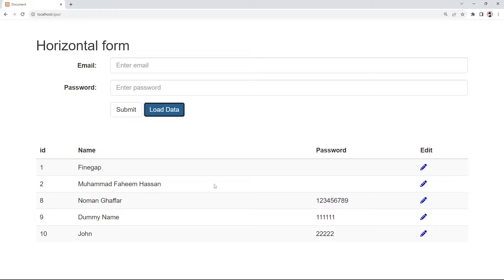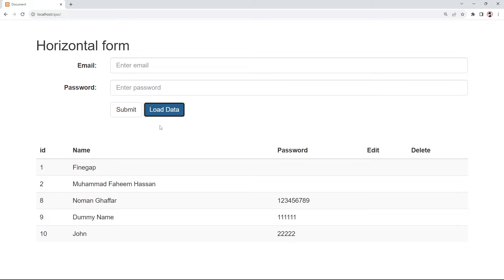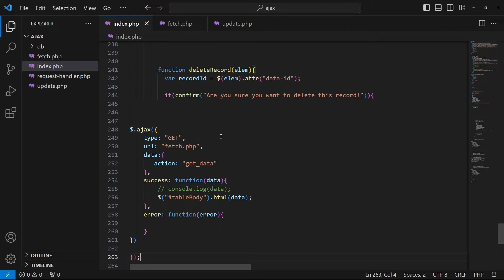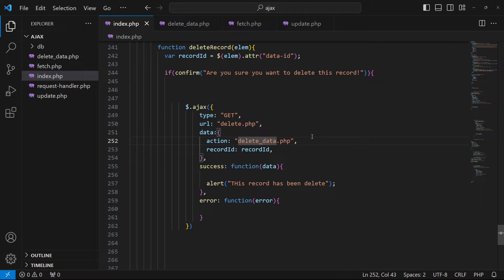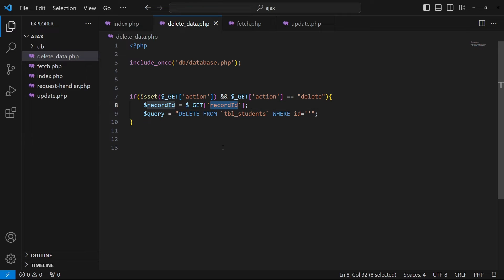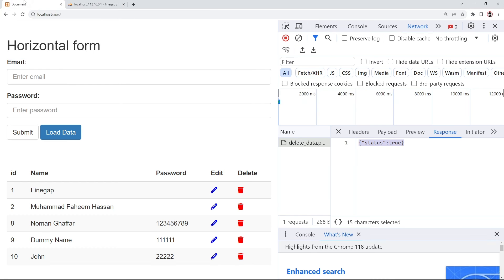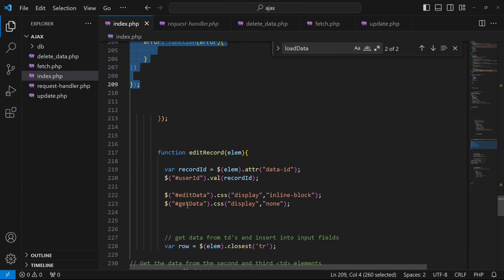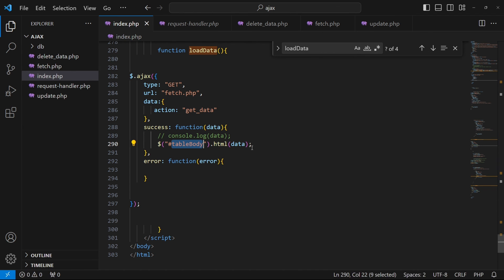How to Delete Data using AJAX | Tutorial 49